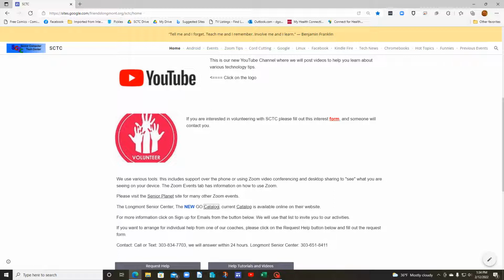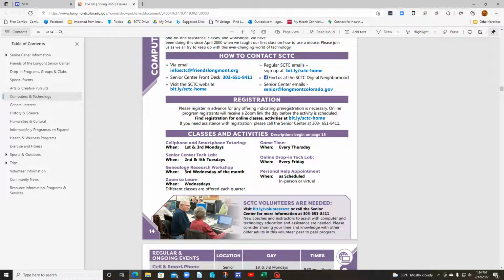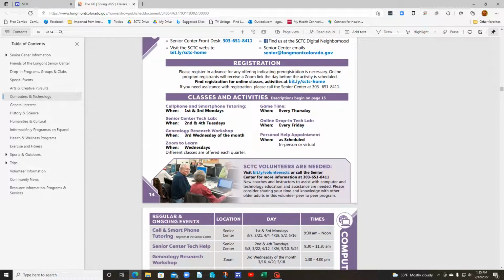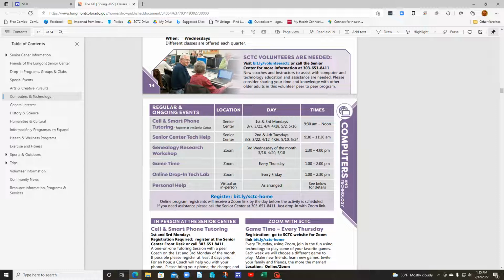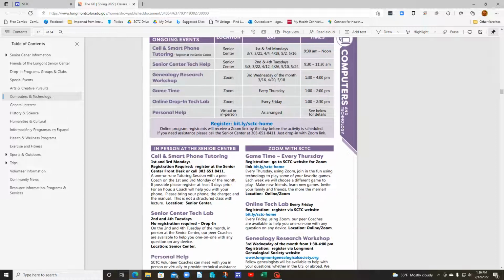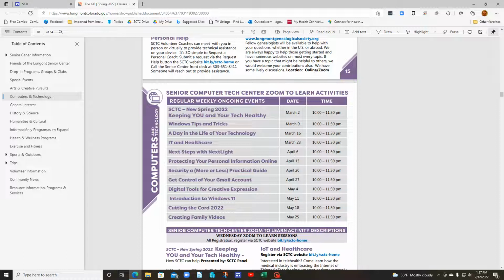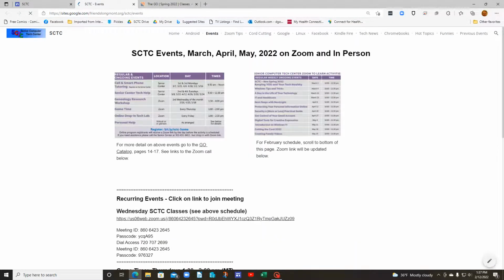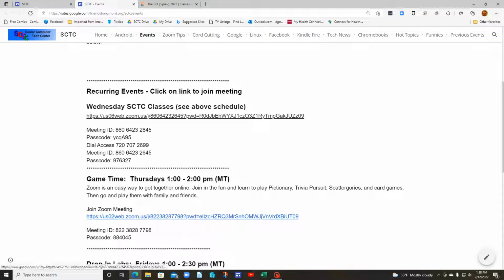SCTC Scheduling Changes